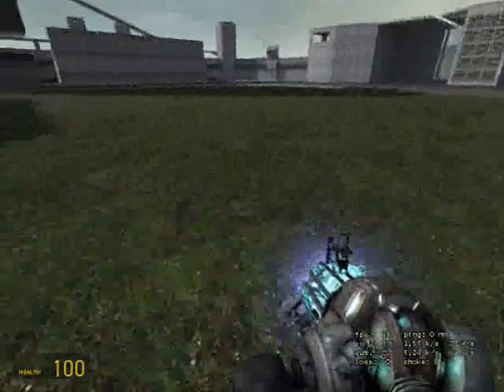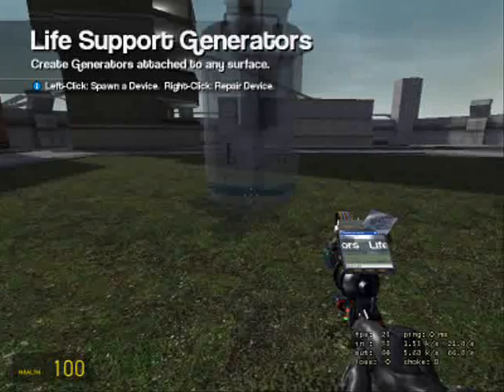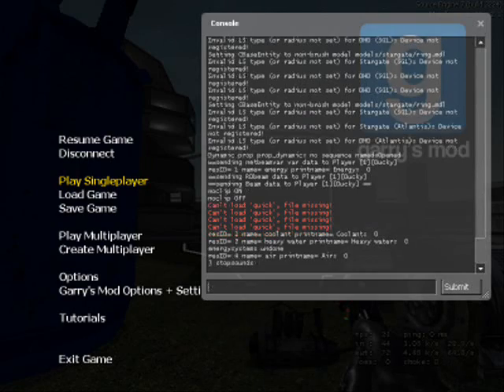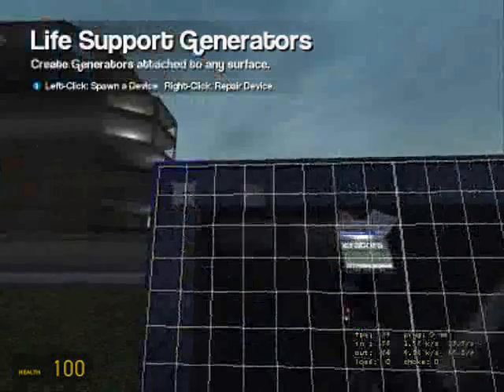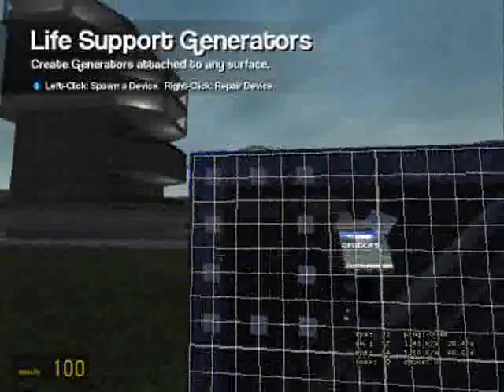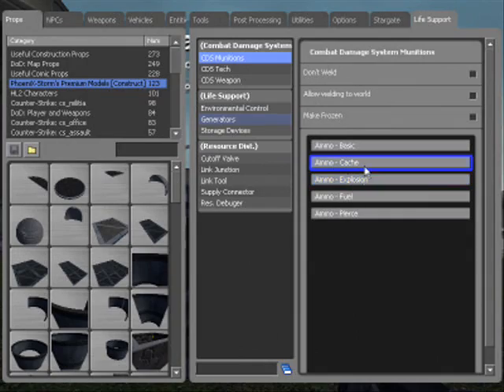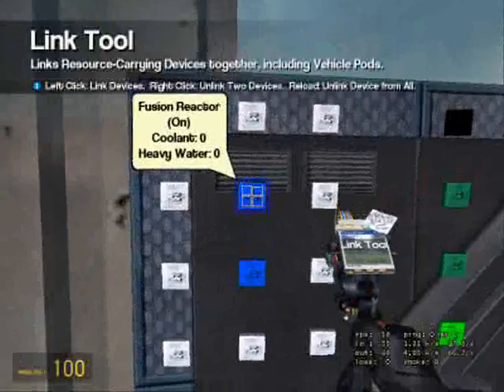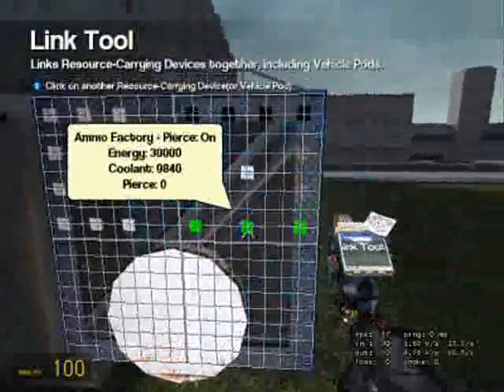Ducky's Tutorials #10 - A Laser Pointed Attack Satelite - 1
10th tutorial on a laser pointed satelite. Hope you enjoi it. For part 2 and more information on my tutorials go